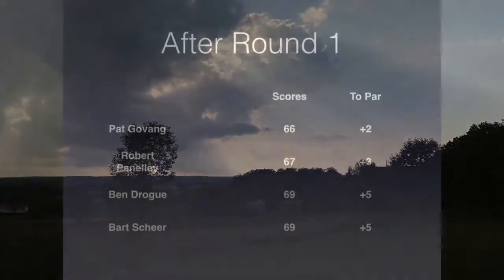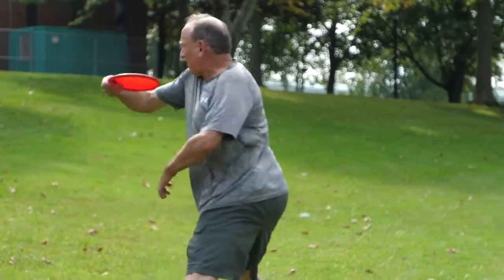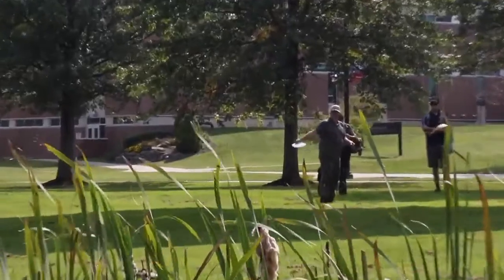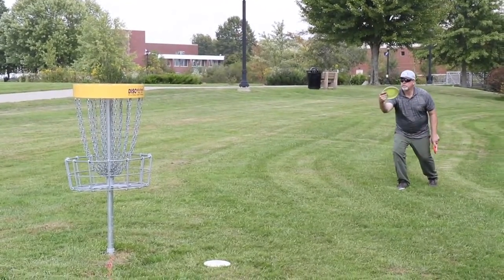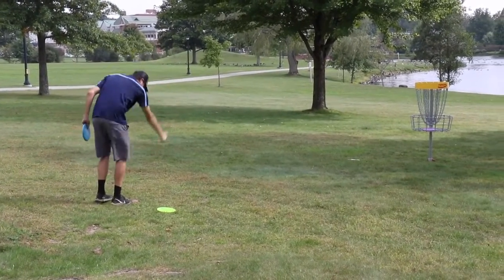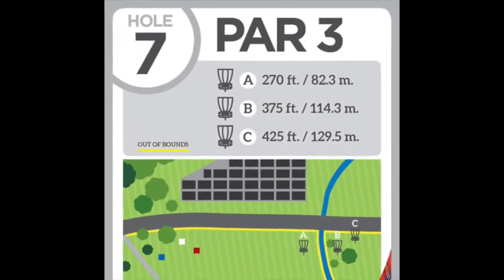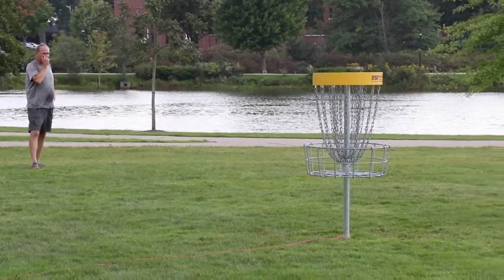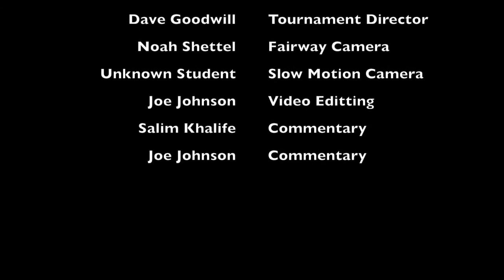Royal Stewart 2019 Front 9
Royal Stewart Open 2019, Final Round,  Front 9 MA1 division final round from September 21, 2019 at Edinboro University.   Featuring: Pat Govang, Robert Panelley, Ben Drogue, and Bart Scheer.  Joe Johnson and Salim Khalife on commentary.